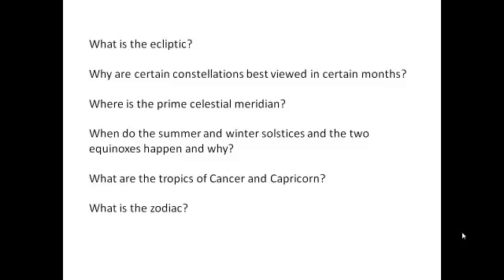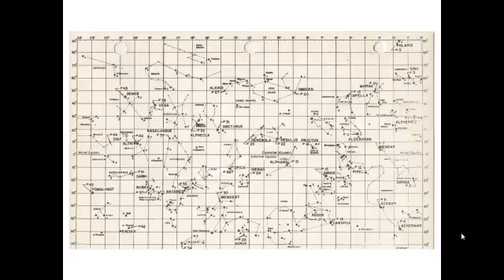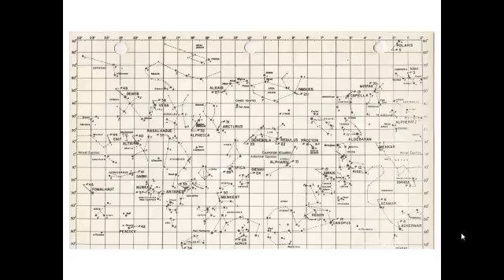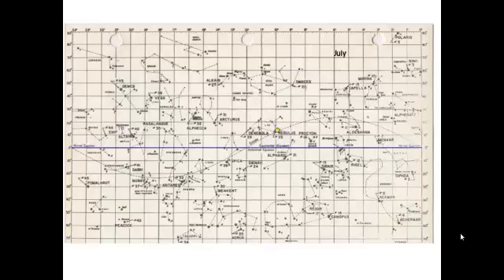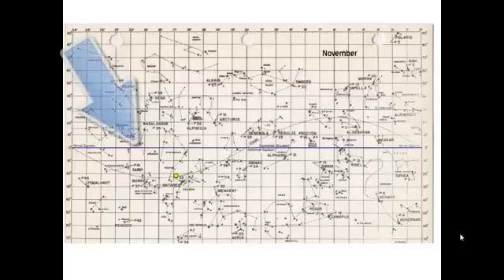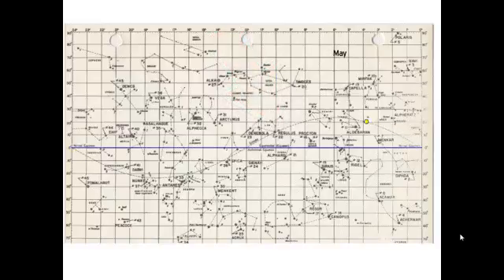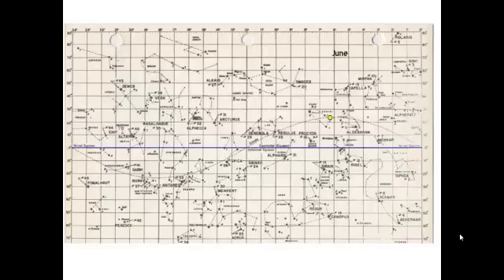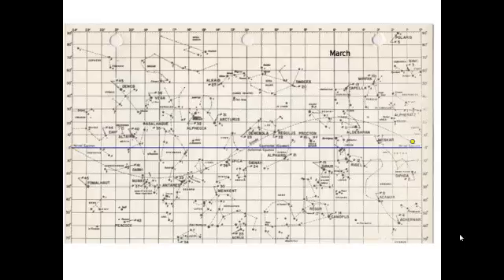Sun on a star chart.mp4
The Sun on a star chart

If you understand this chart a lot of concepts fall into place